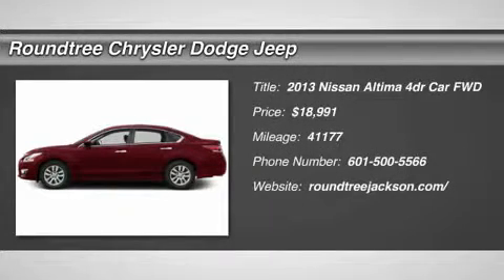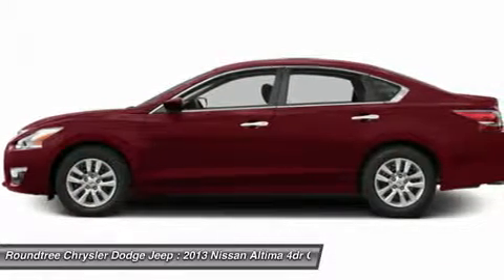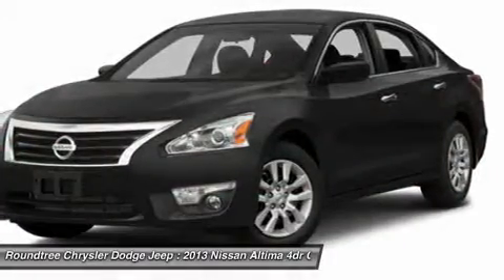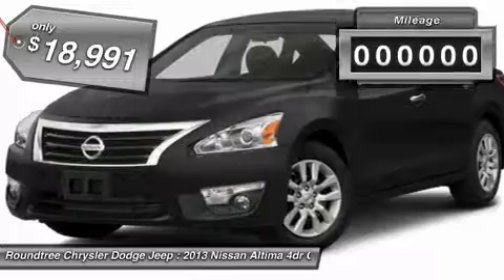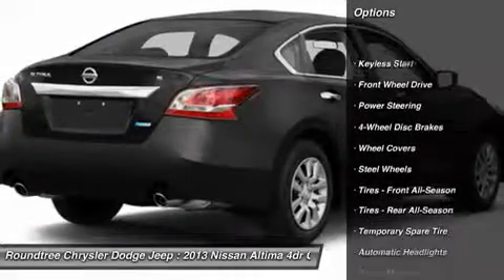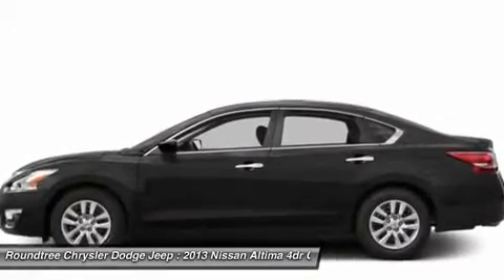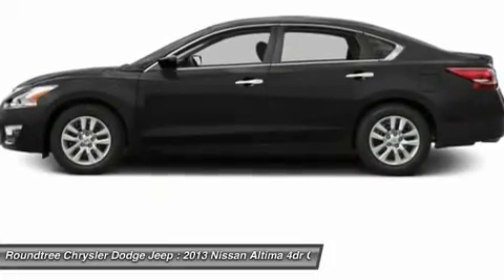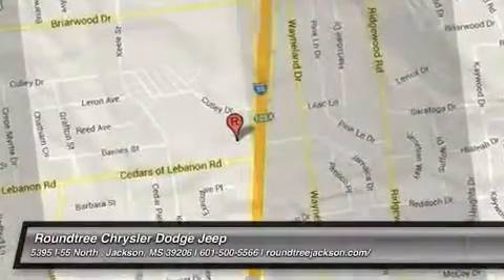2013 NISSAN ALTIMA Jackson, MS DC169527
2013 NISSAN ALTIMA Jackson, MS
Stock# DC169527

5395 I 55 N.